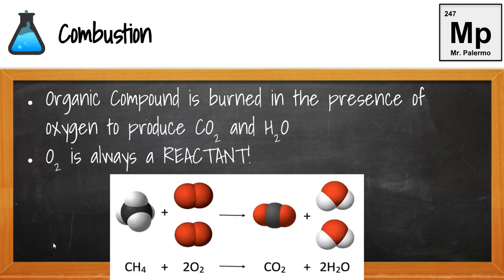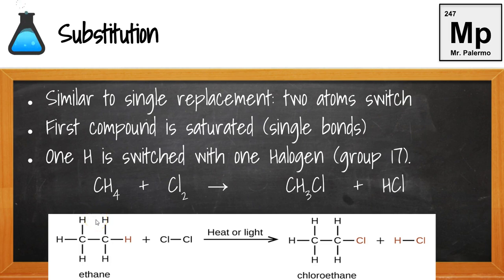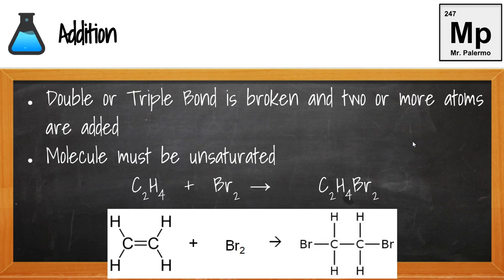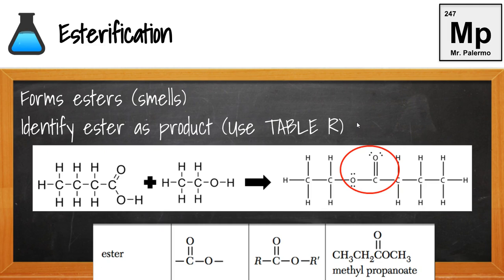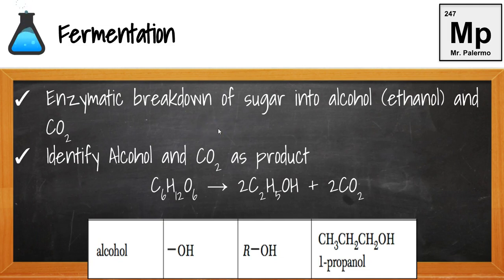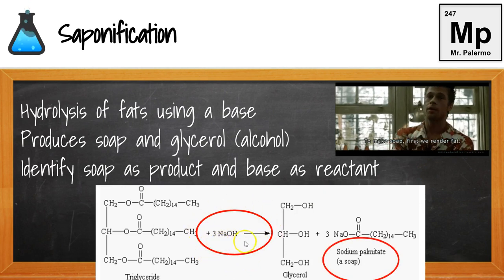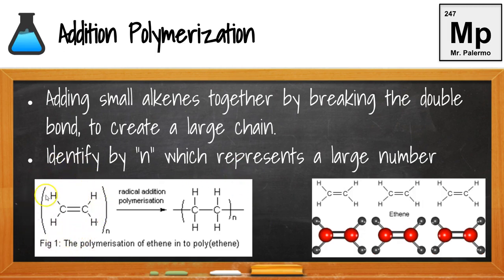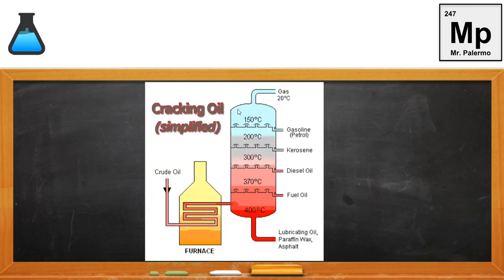lesson 11 6 organic reactions